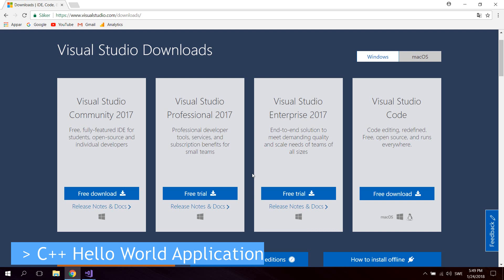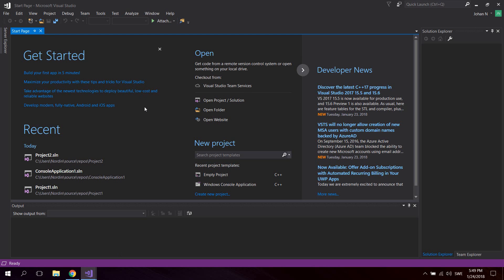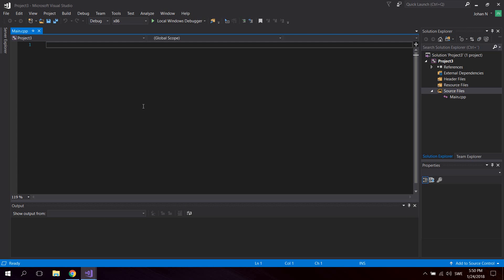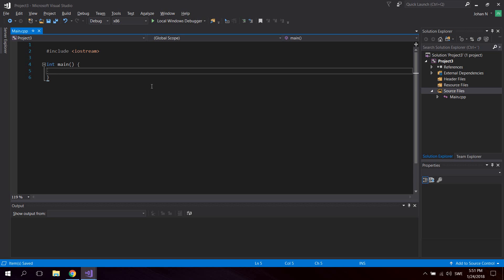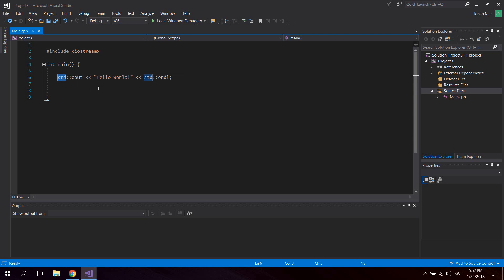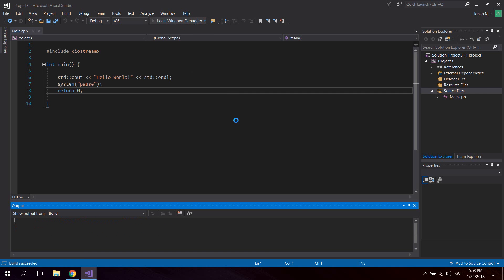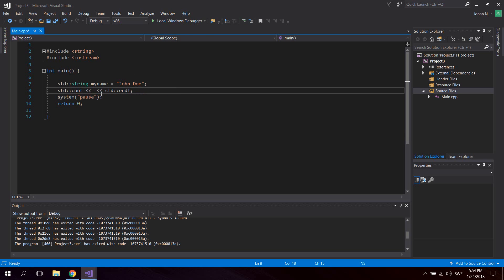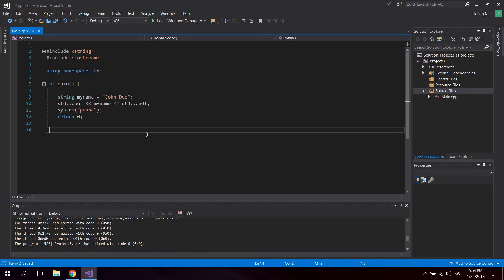C++ Hello World Application Tutorial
Learn how to create a simple C++ Hello World Applicaton in Visual Studio 2017.